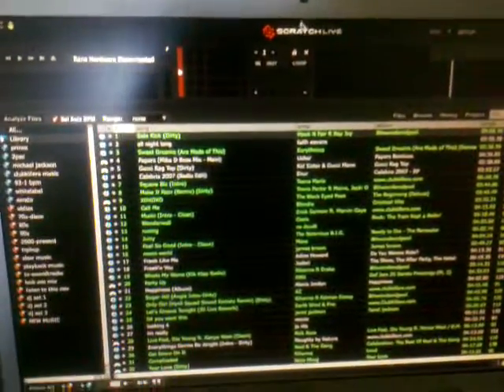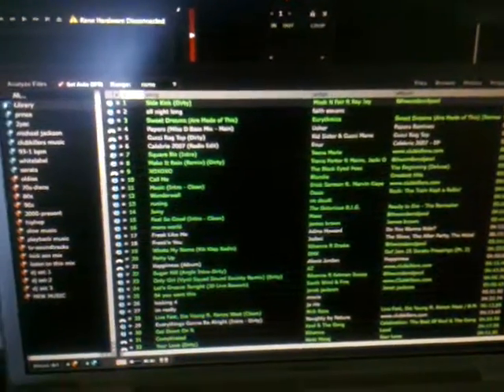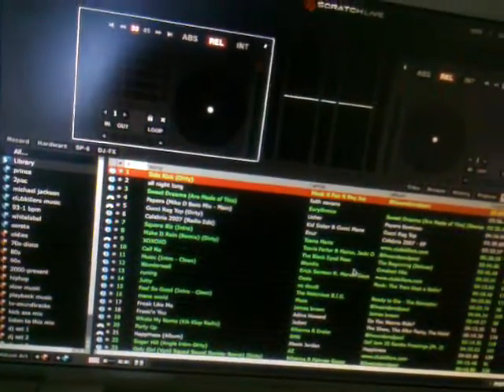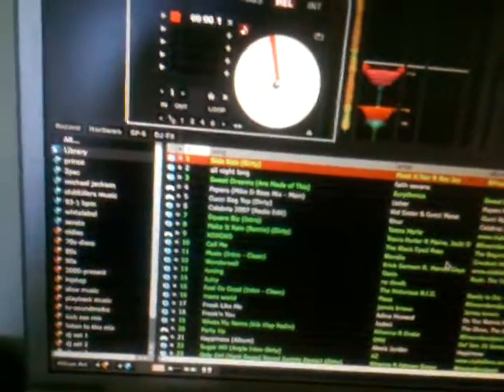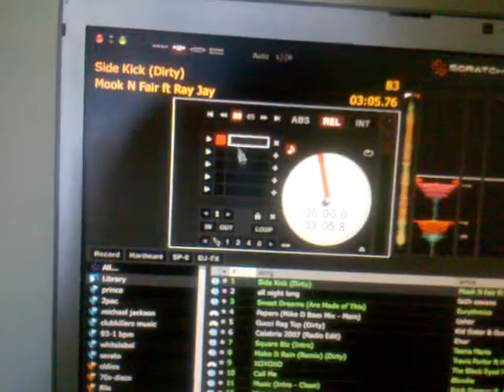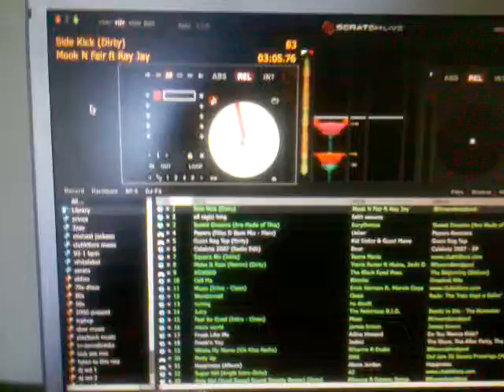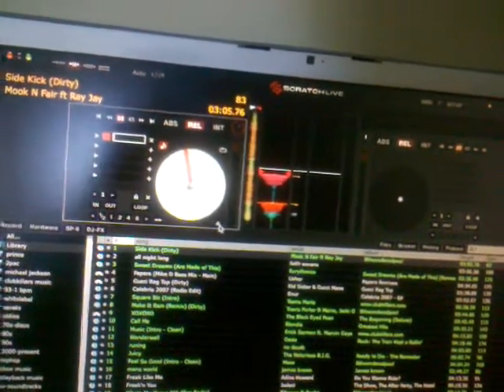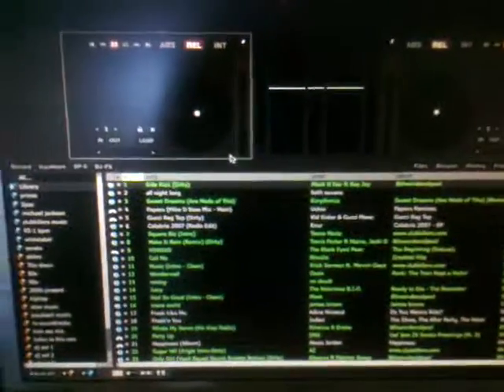SERATO SCRATCH LIVE 2.3 PUBLIC BETA VERSION